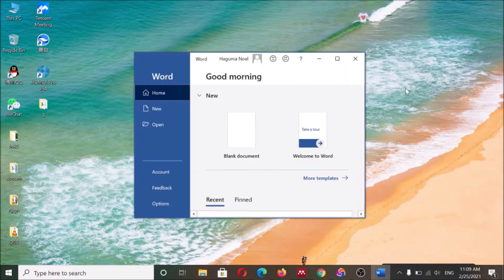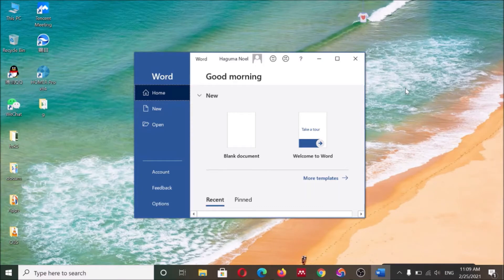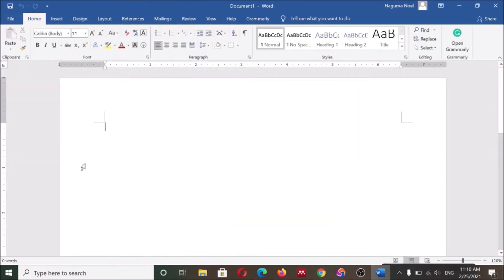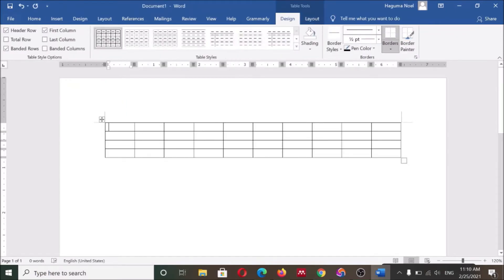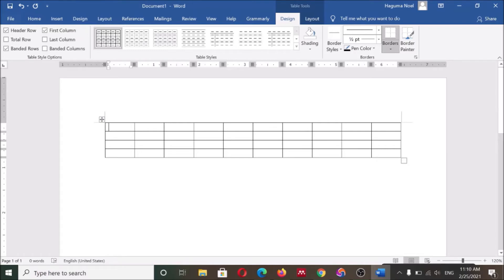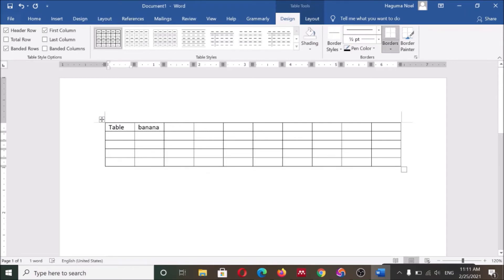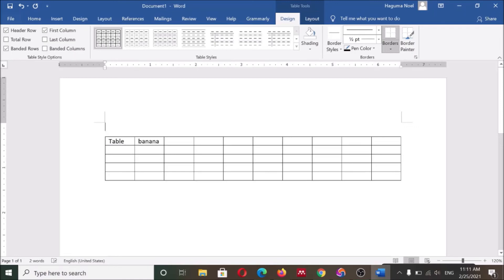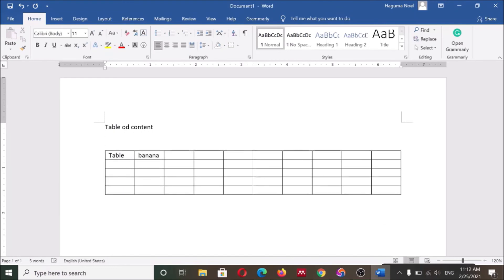How to move down a table in Microsoft Word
we have prepared this video, to help those who have faced the same difficulty of moving down a table in Microsoft word, I hope it will help you